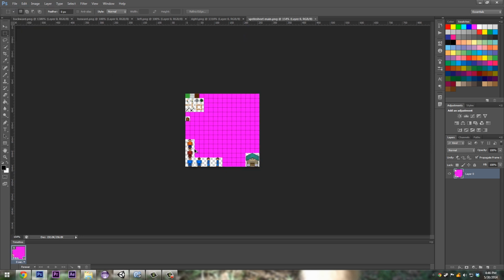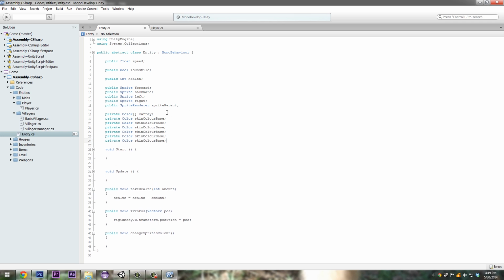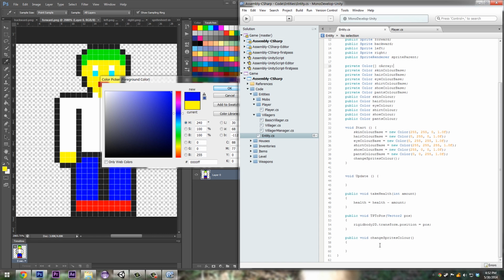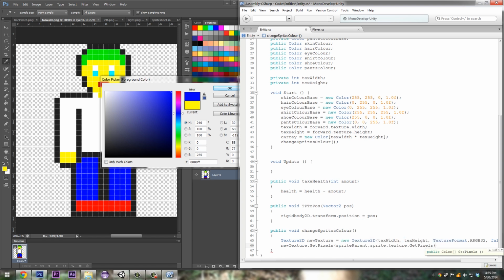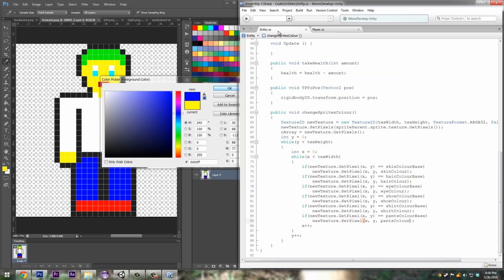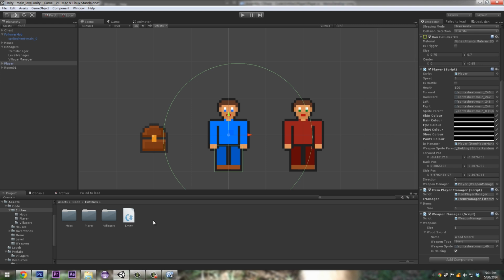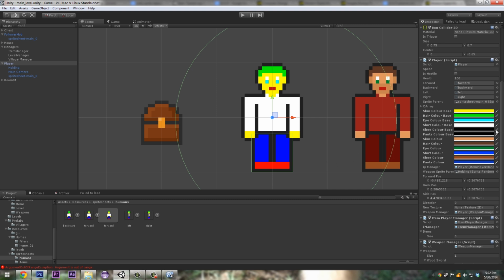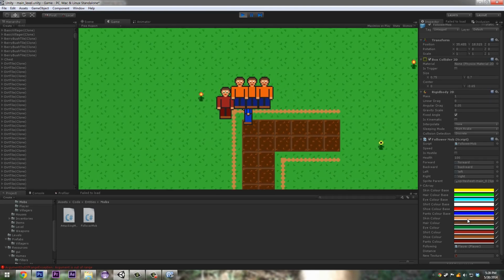Unity 2D Top Down RPG - Episode 14